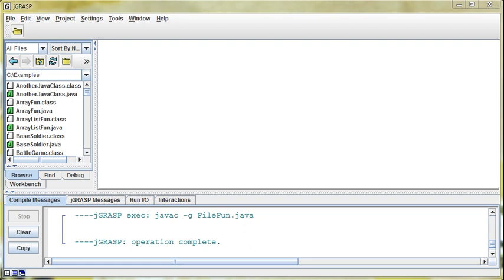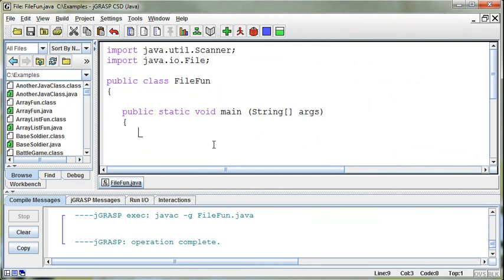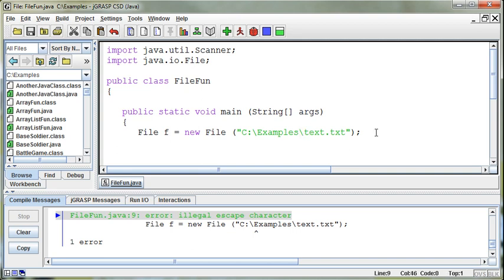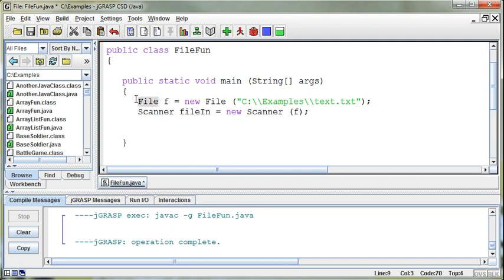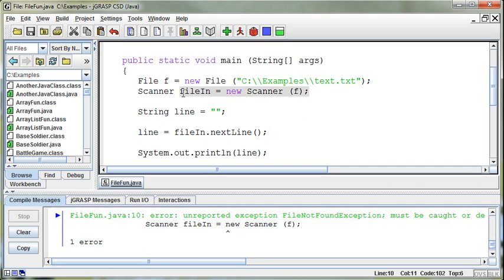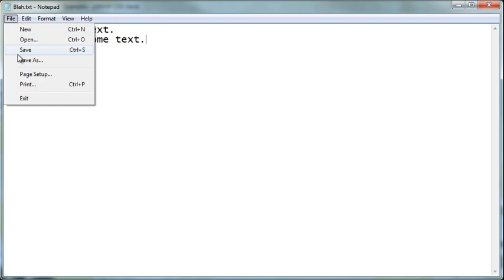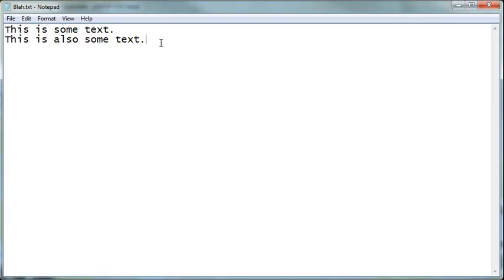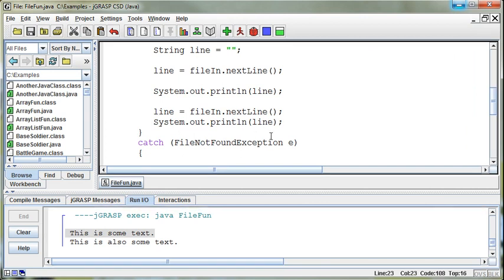058 - File Input - Part 01